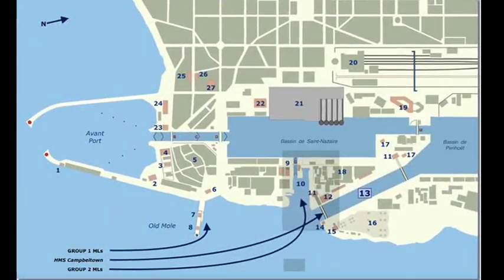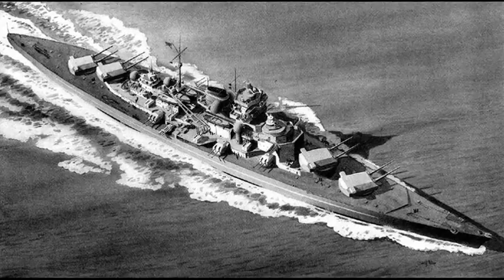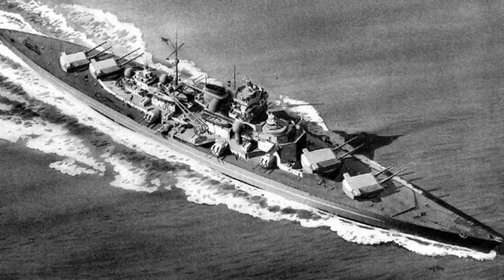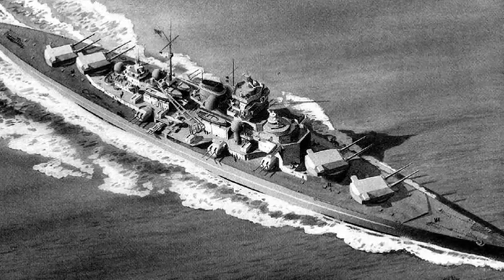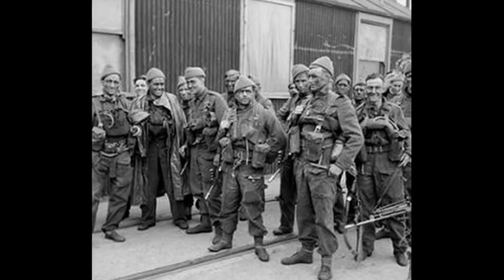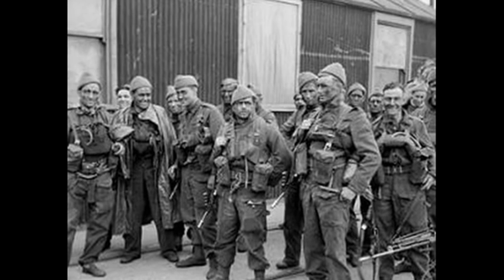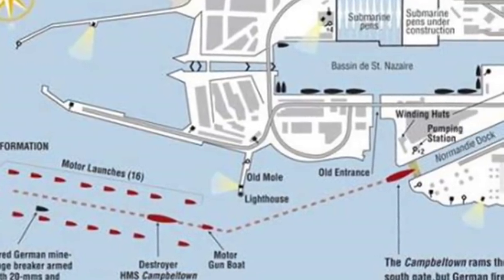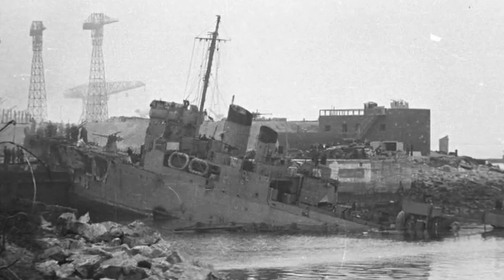28th March 1942: Operation Chariot and the St. Nazaire raid by British forces in WW2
The raid was launched to disable the only dry dock on the Atlantic seaboard that was big enough to accommodate the terrifying German battleship Tirpitz. This was vital to British attempts to weaken the German presence in the Atlantic. If the St Nazaire facility could be put out of action, the Germans would have to send Tirpitz home for any repairs and would ultimately keep the dangerous ship out of the Atlantic.

265 commandos and 346 Royal Navy personnel arrived at the French docks in a convoy led by the old British destroyer HMS Campbeltown in the early hours of 28 March. The convoy was spotted before reaching the enormous gates of the dry dock but, despite of intense fire from the German batteries on the shore, Campeltown ploughed into the dock gates at 1.34am. Commandos surged ashore to destroy key dock facilities with explosives while assault teams tried to draw away German defenders. Meanwhile, time fuses attached to explosives hidden in the bow of Campbeltown were set.

With almost all the British evacuation ships destroyed or unable to reach the docks, it became clear that the Commandos left on shore would be unable to leave by sea. They consequently fought on until they ran out of ammunition, after which all but five were taken prisoner. At around noon the explosives inside Campbeltown detonated, destroying the dry dock.

Only 228 men returned to England. 169 had been killed and 205 became prisoners of war, but the raid itself was a success as the dock remained inoperative for the rest of the war.